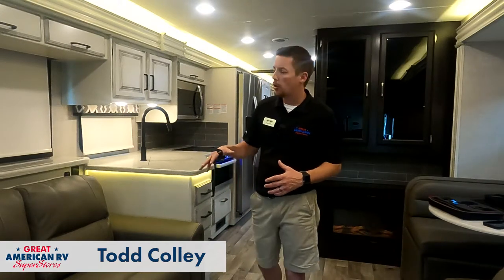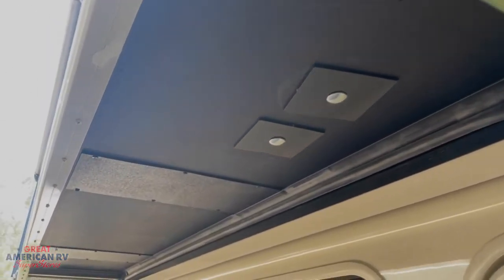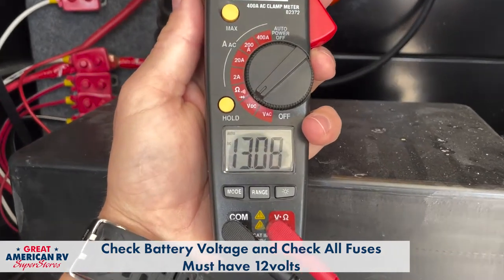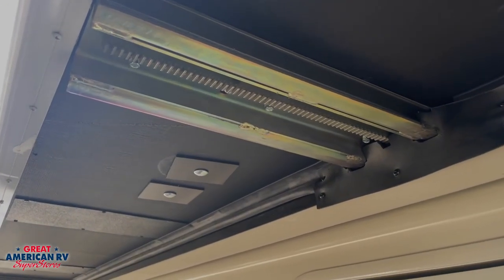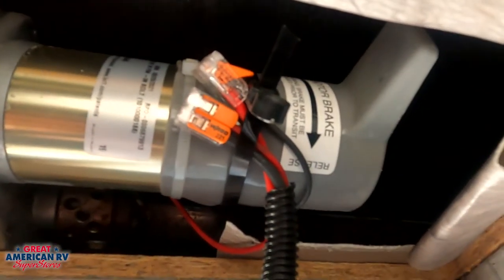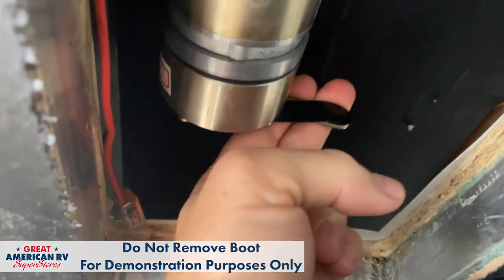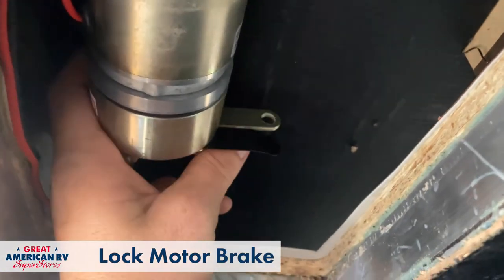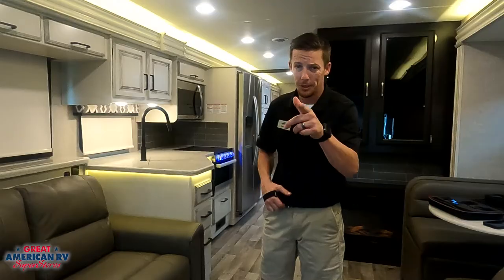How To Manually Retract Your Above Floor Mount Electric RV Slide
Learn how to manually retract your above floor mount electric RV slide along with some helpful tips on what to look for when your slide is stuck in the open position.

For more RV tips and tricks, explore our entire Hap's Helpful Hacks for RV Life playlist